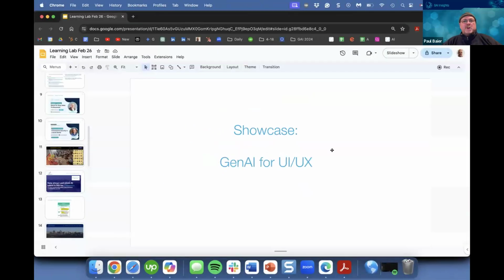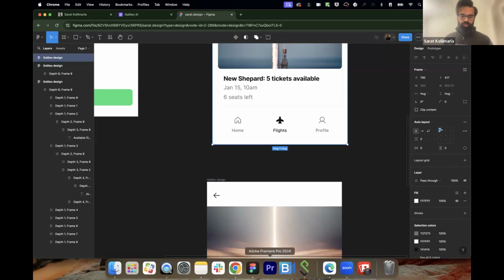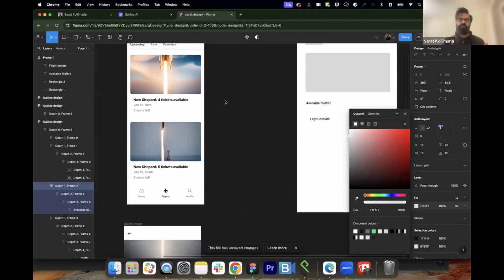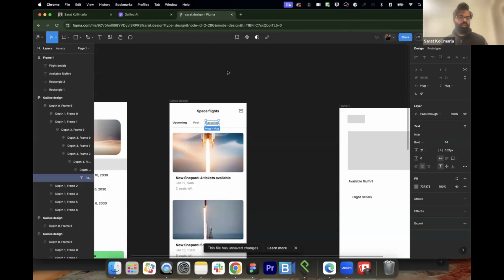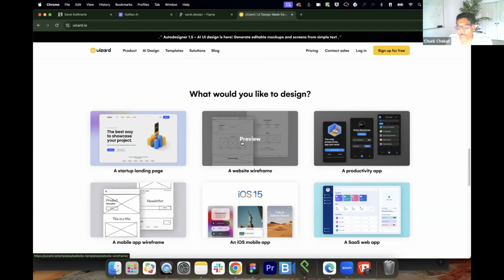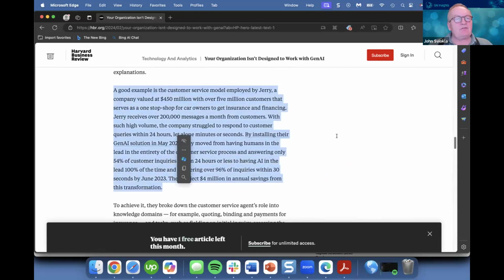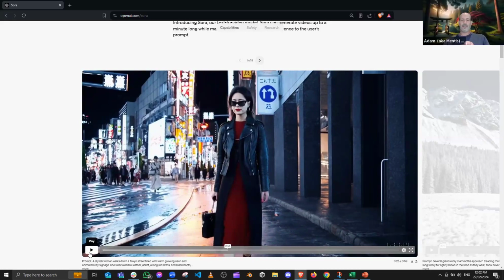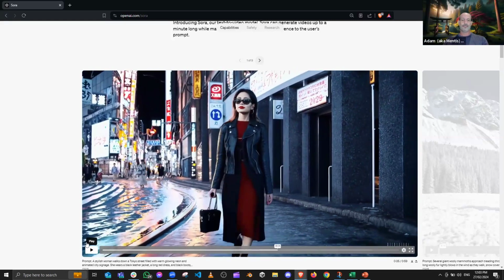Using GenAI for UI/UX Mockups: Boost Creativity and Speed Up Design Workflows | AI Education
In this video, we dive into the groundbreaking capabilities of Galileo AI, a generative AI tool that's changing the game for UI/UX design. Presented by Sarat, a product designer at Verizon, this demo showcases how Galileo AI allows users to create editable UI designs using simple text prompts. Whether you're a non-designer, project manager, or seasoned designer, this tool can streamline your workflow, save you time, and enhance your creativity.

What You'll Learn:
How to generate mobile and web designs with Galileo AI using text-to-UI prompts.
The potential of AI tools like Galileo in transforming the product design workflow.
How Galileo AI integrates with Figma, allowing seamless editing and customization of designs.
The future of AI in product design, including user testing, accessibility checks, and design system integration.

A comparison between Galileo AI and other tools like MidJourney and Wizard, highlighting the unique advantages of Galileo AI.
Why Galileo AI?
Galileo AI is more than just a design tool; it's a bridge between idea and implementation. With features that cater to both novice and experienced designers, it’s the perfect tool for quickly generating and refining design concepts. Whether you're looking to create a space tourism booking app or a smart home automation interface, Galileo AI empowers you to bring your ideas to life with ease.

Who Should Watch:
UI/UX designers looking to enhance their design process.
Product managers and engineers interested in exploring AI-driven design tools.
AI enthusiasts and professionals eager to understand the practical applications of generative AI in design.

Key Features:
Editable Designs: Copy and paste your designs into Figma for further refinement.
Design System Integration: Train Galileo AI on your brand’s design system for consistent and production-ready designs.
User Testing and Accessibility: Future possibilities of automating user testing and ensuring accessibility compliance through AI.
Watch the Full Demo to See Galileo AI in Action!

We invite you to explore more about our services, engage with our content, and join us on this exciting journey into the future of artificial intelligence. At GAI Insights, we are committed to helping you stay informed, make informed decisions, and leverage the power of AI to drive innovation and success in an ever-evolving digital landscape. Discover more about our offerings and get additional resources at GAI Insights.